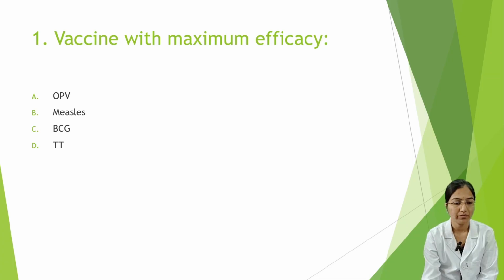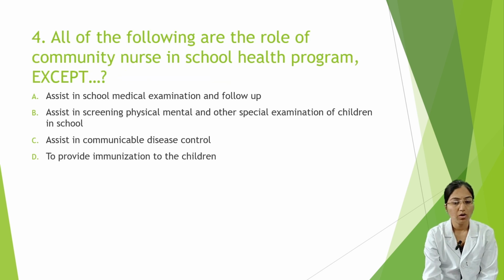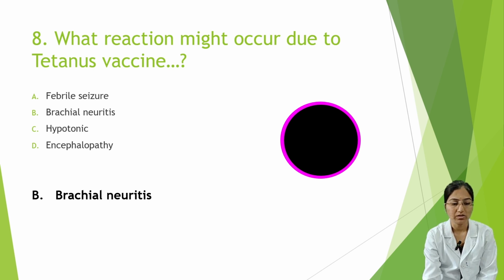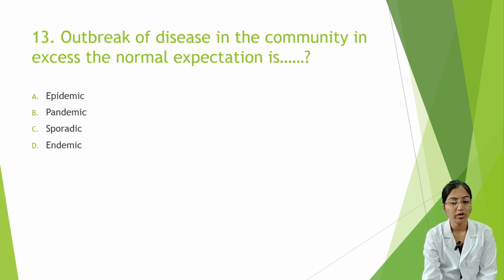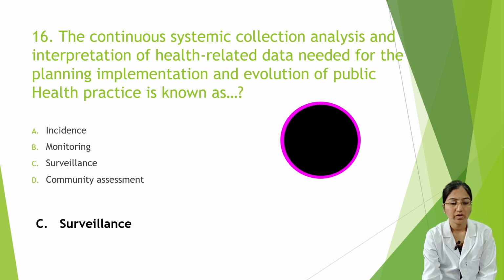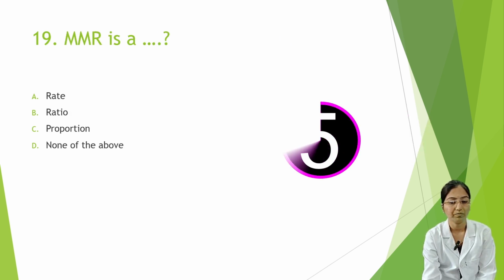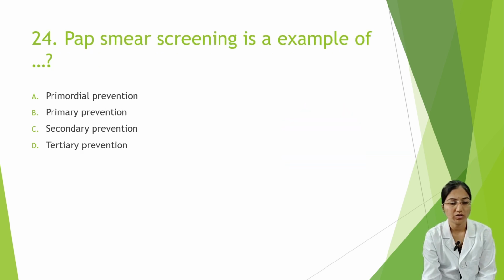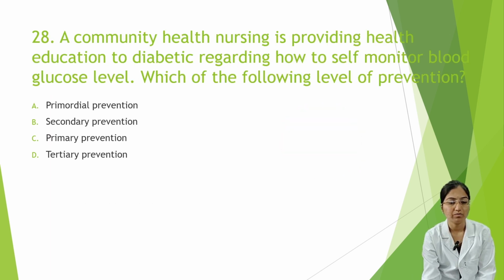Nursing Exam Preparation Classes | Nursing Important MCQS 2025 | AIIMS | NORCET | ESIC, RRB NURSING